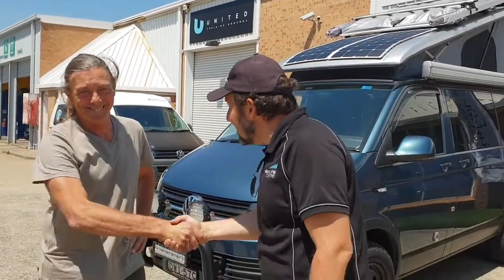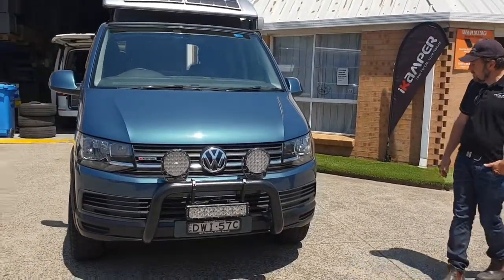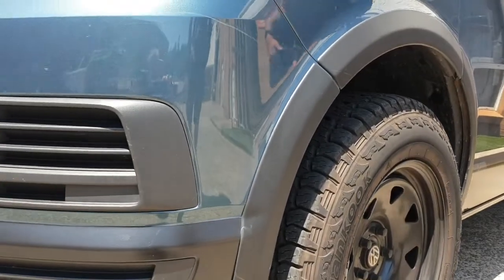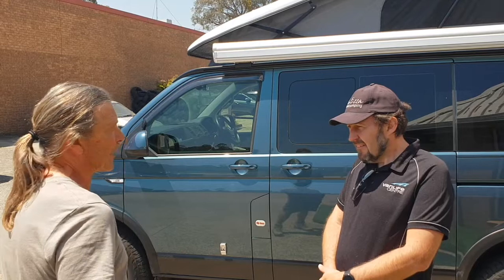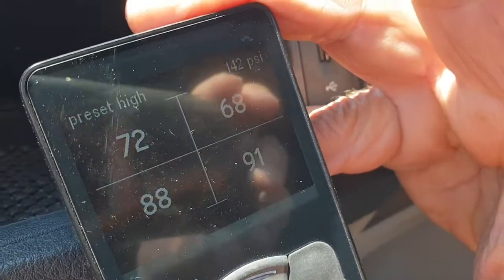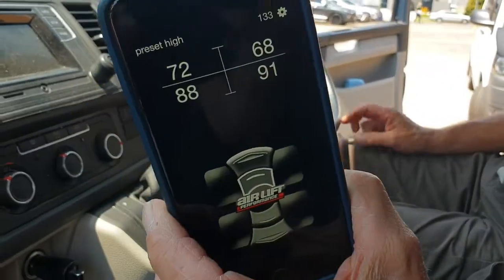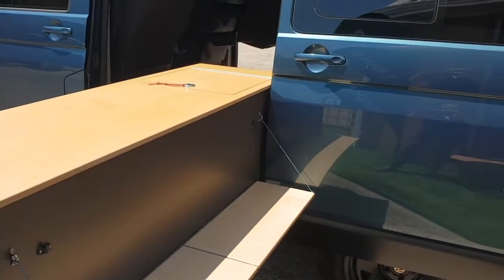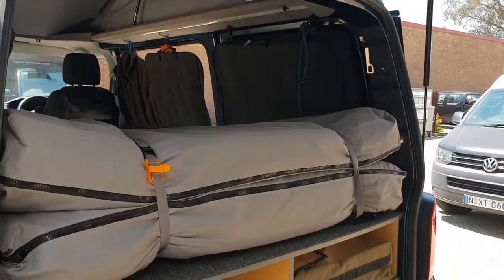4-motion T6 SWB 4 Motion Transporter Van with AirBag Suspension. reverse Reimo Roof and more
A look at Andre's SWB T6 4MOTION with AirBag Suspension and Reimo Roof